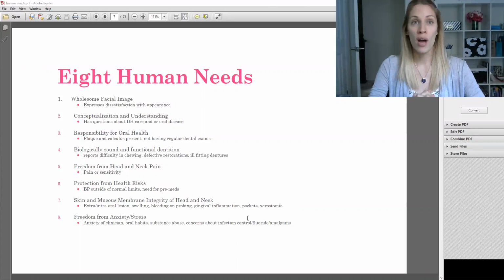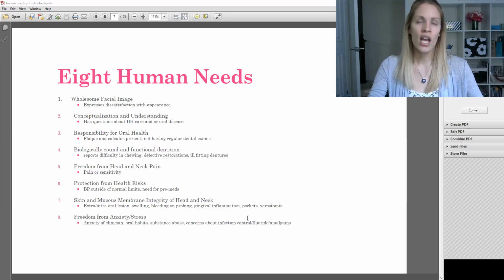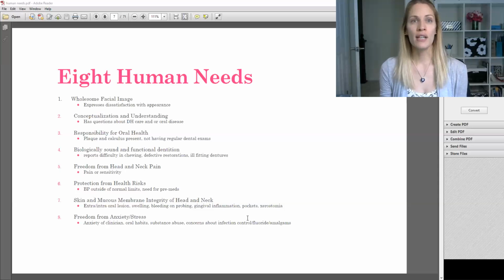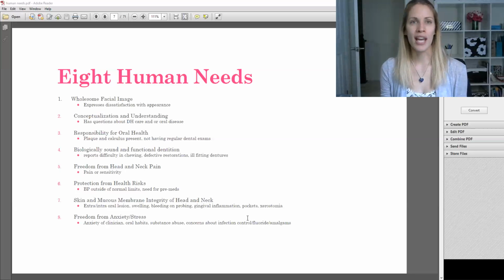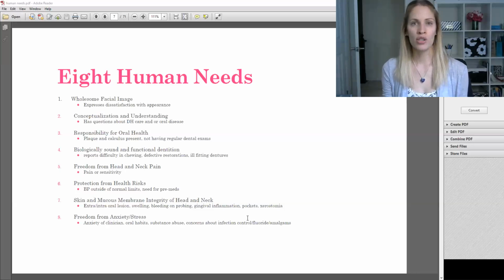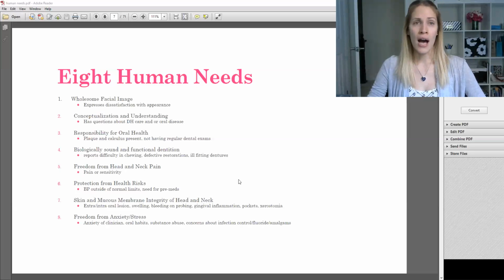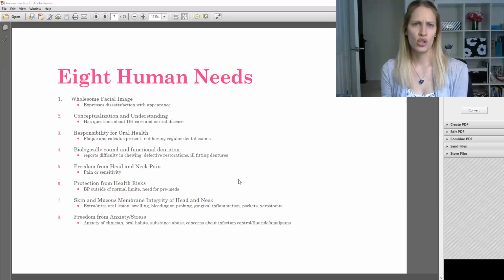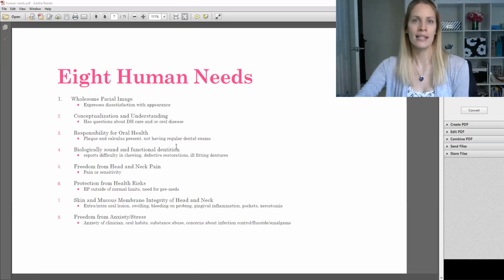Human Needs Explained! - Dental Hygiene Students